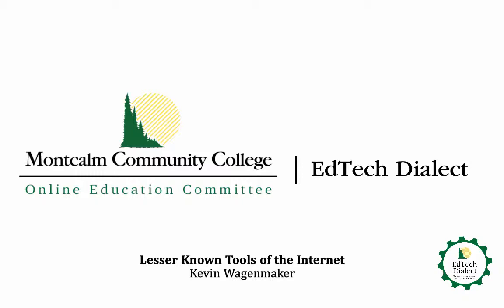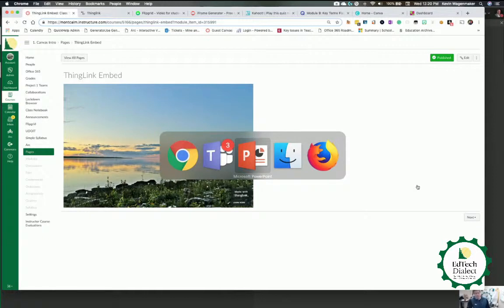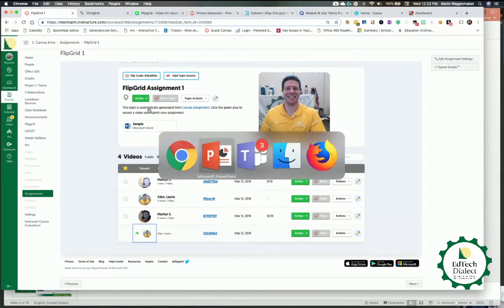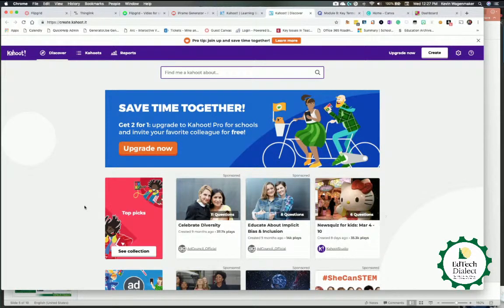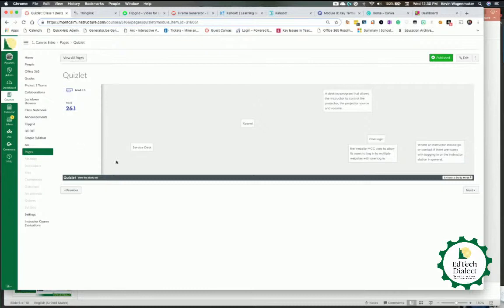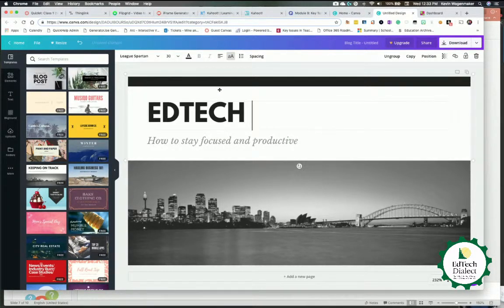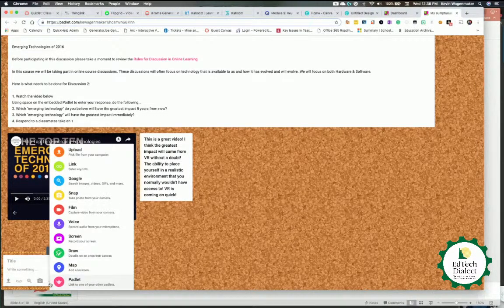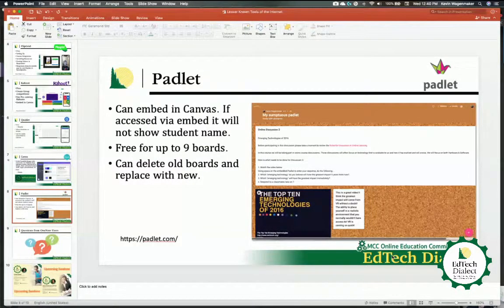EdTech Dialect: Lesser Known Tools of the Internet!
Canvas? ✅
Office 365? ✅
Encyclopedia Britannica ✅

We’ve got a good amount of web tools figured out…but what other tech tools are out there to support us as we design high-level instruction? Join in on this session and we’ll take a look at some cool tools that some really smart people have put together for us!

ThingLink/Kahoot/Padlet/Quizlet/Canva/etc.